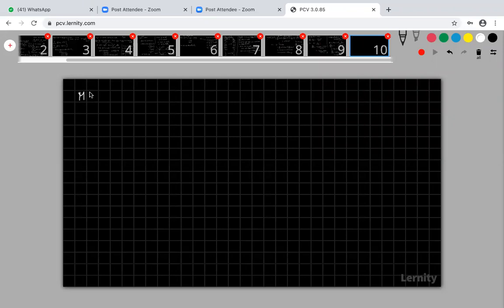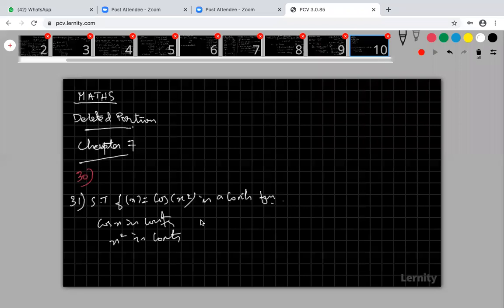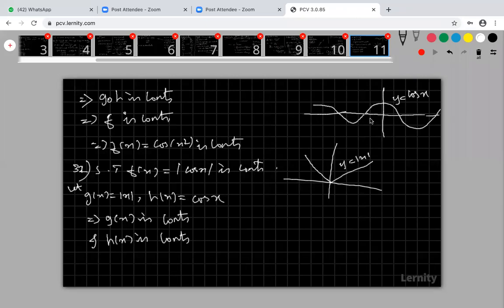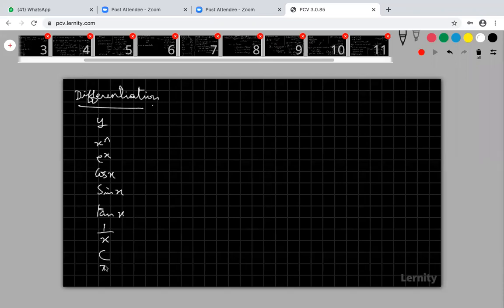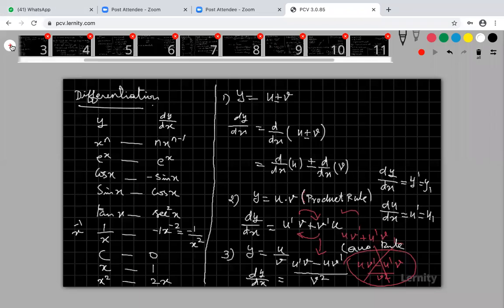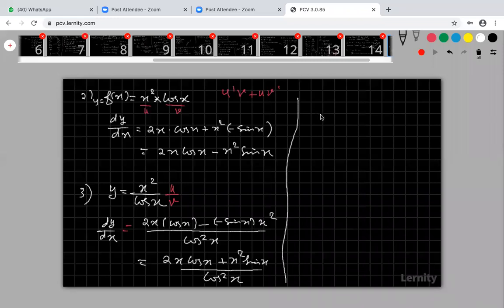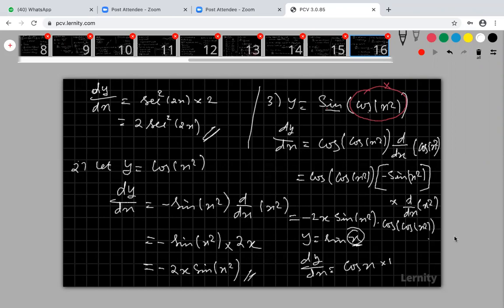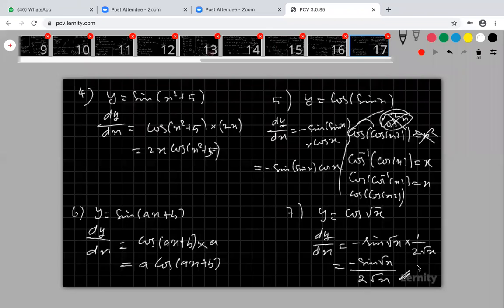July 09 - 12th - NEET - Maths - SZ1